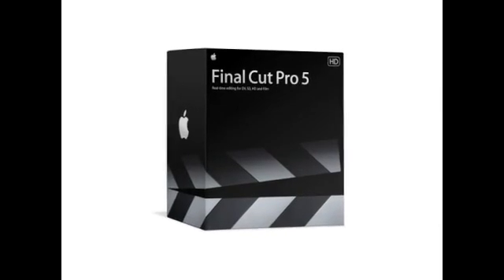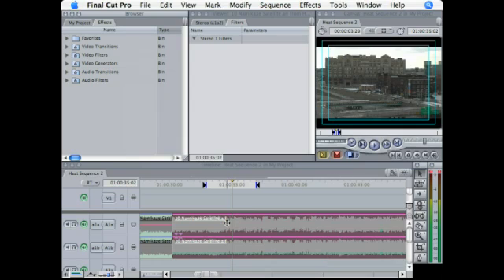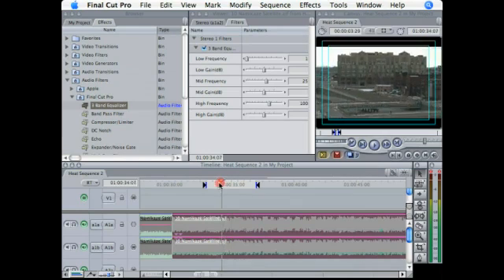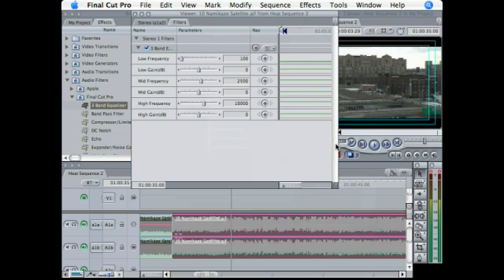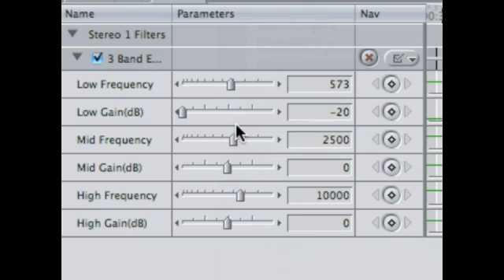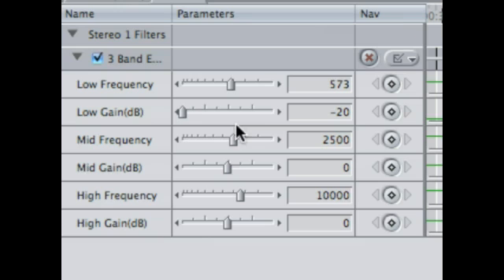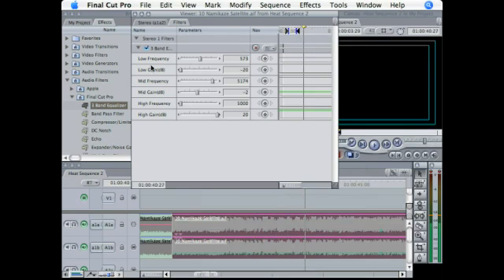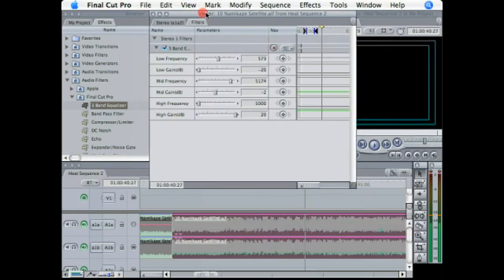How To Create a Radio Effect in Final Cut Pro 5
How To Create a Radio Effect in Final Cut Pro 5. Part of the series: Final Cut Pro 5 Audio Tutorial. Creating radio effects in Final Cut Pro 5 is an important part of the video editing process, get a tutorial in this free video.